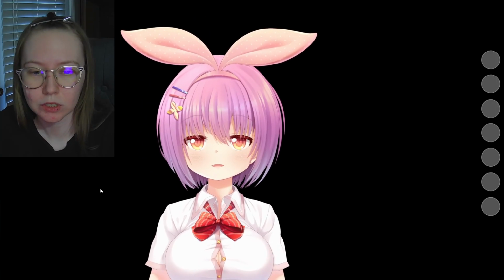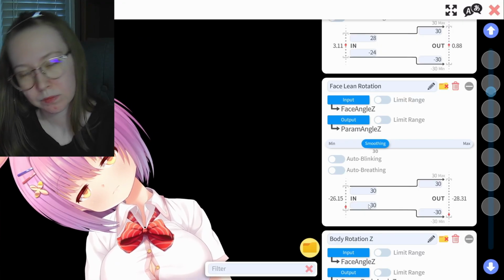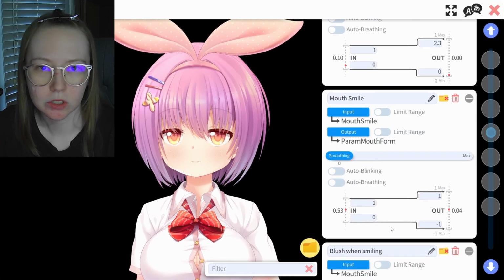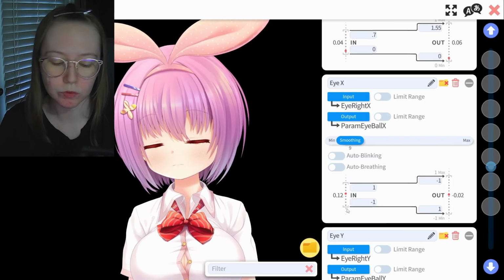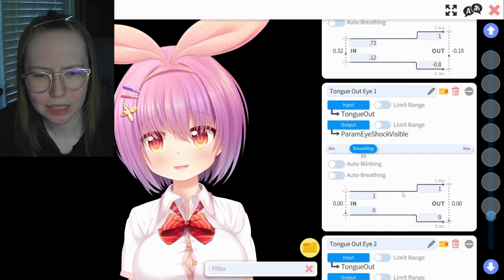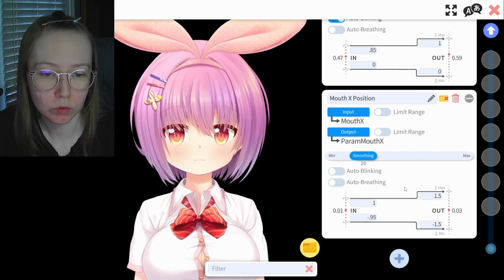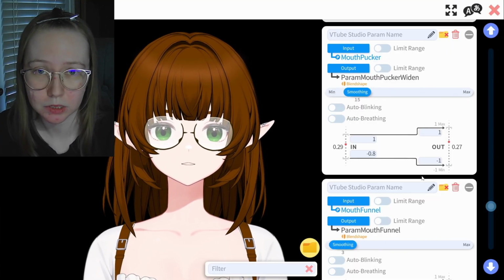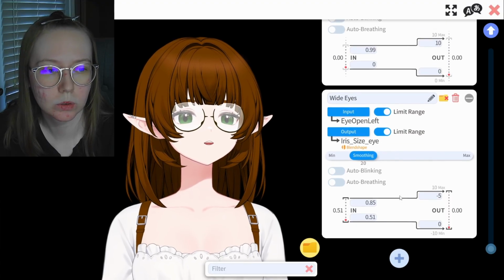How To Set Up Your VTubing Parameters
I talk a lot about how much I enjoy the behind the scenes setup for VTubing and how it all comes together to form something really cool, but I've never shown any of that to you guys before now! Let's go through setting up the parameters for your VTuber and how to customize the settings to your face.

Timestamps:
Introduction 0:00
Parameters 2:37
Bonus Parameters 18:17
Closing Thoughts 23:45